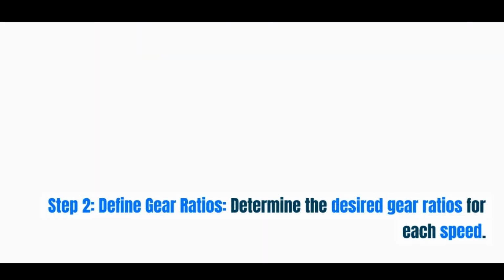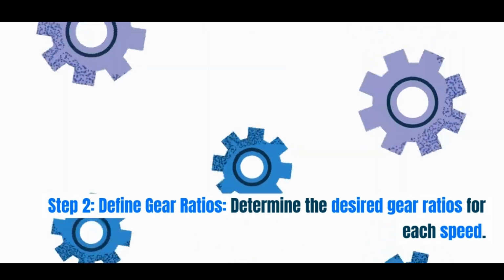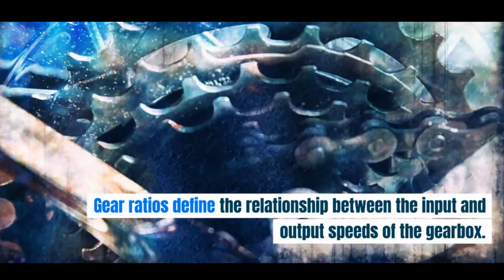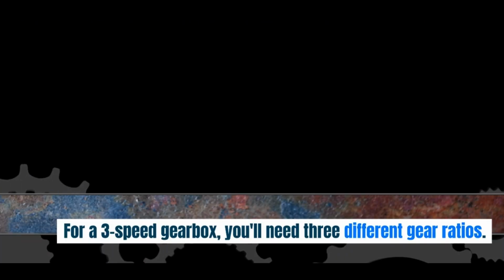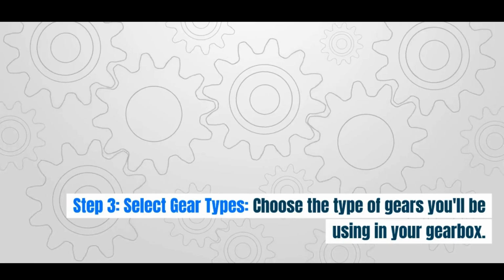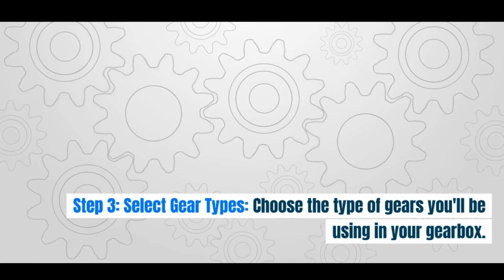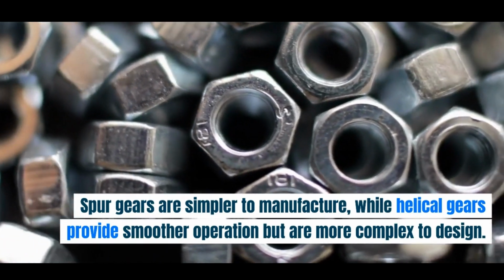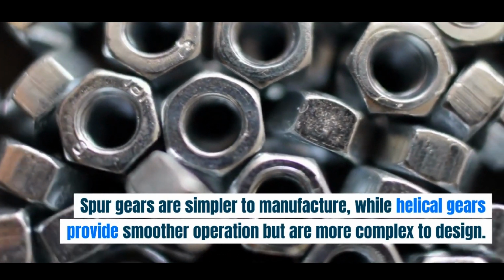Simple Mechanical Engineering Project || Three Speed Gear Box Project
Welcome to "Mechanical Gurujee," your gateway to the fascinating world of mechanical engineering and innovation! In this channel, we delve deep into a diverse range of mechanical topics, projects, and concepts that will leave you amazed and inspired.